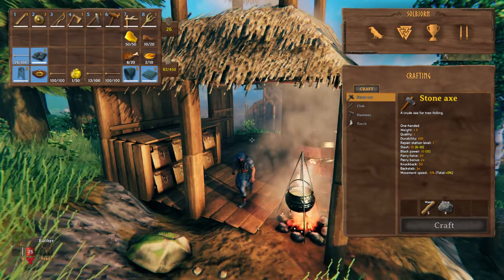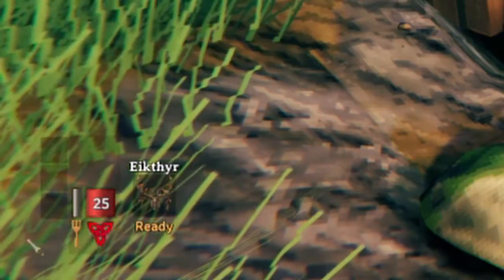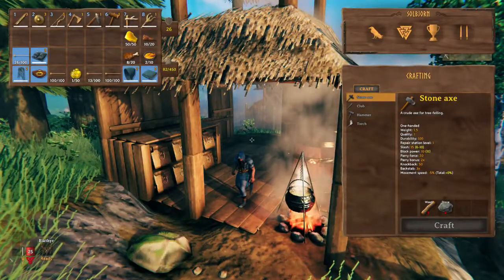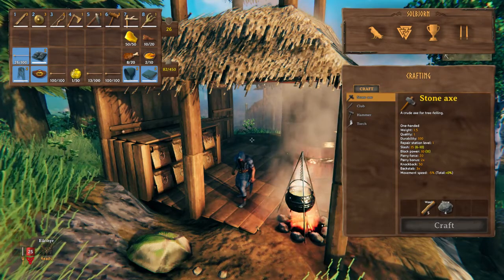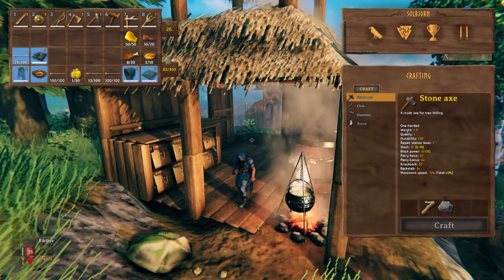Food PSA for Newbies!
Hey guys, if you're new or just want to absentmindedly watch a 2 minute long video, Check this out!